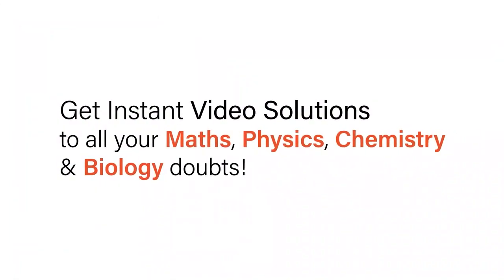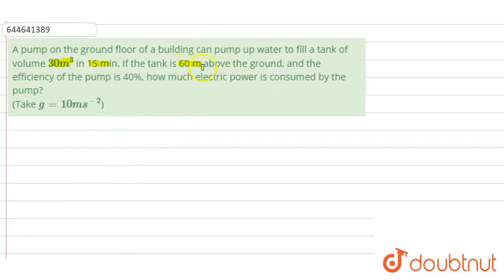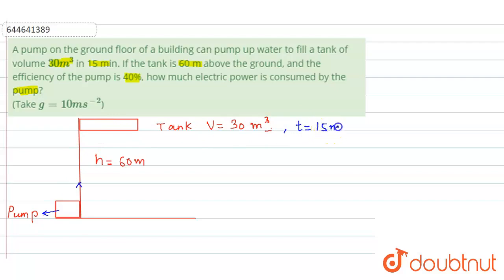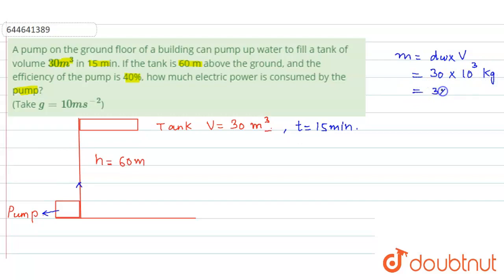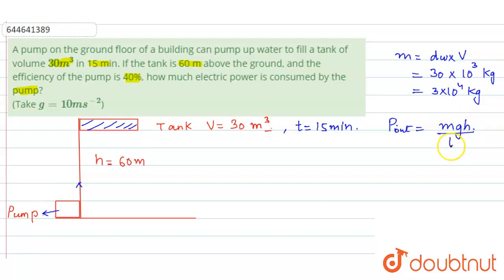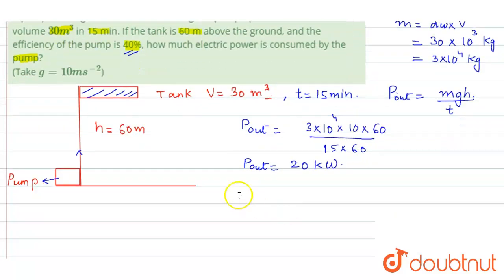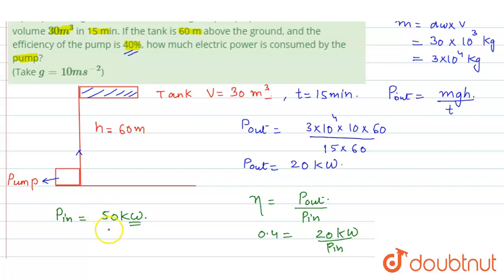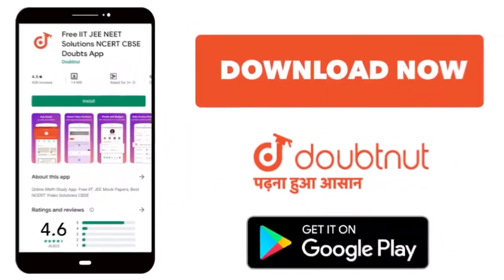A pump on the ground floor of a building can pump up water to fill a tank of volume 30 m^3 in 15...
A pump on the ground floor of a building can pump up water to fill a tank of volume 30 m^3 in 15 min. If the tank is 60 m above the ground, and the efficiency of the pump is 40%, how much electric power is consumed by the pump? (Take g = 10 m s^(-2))
Class: 12
Subject: PHYSICS
Chapter: ENERGY & MOMENTUM
Board:IIT JEE

👉 Have Any Query? Ask Us.